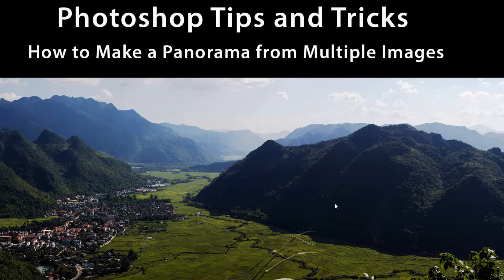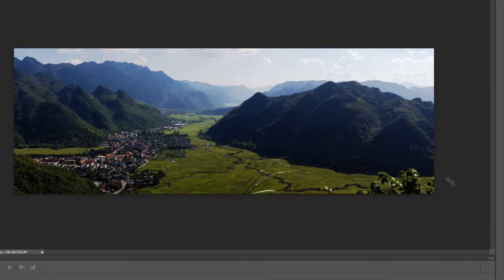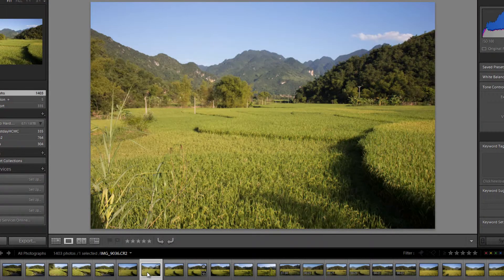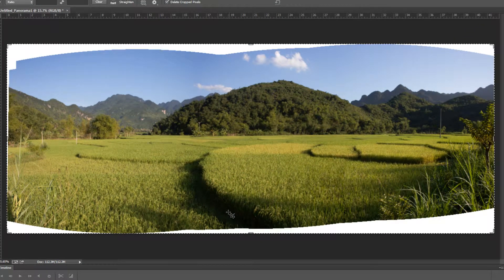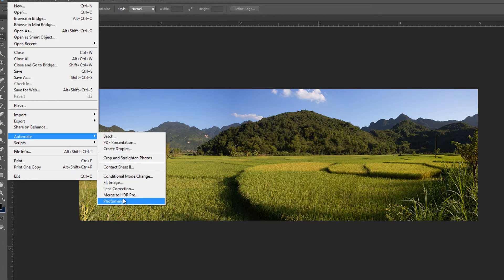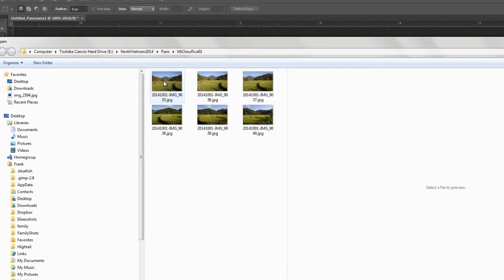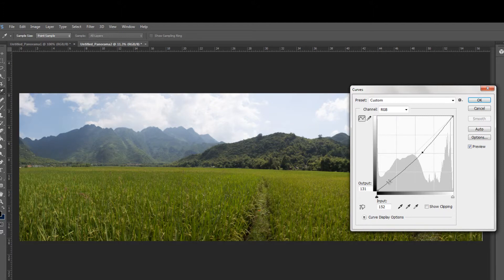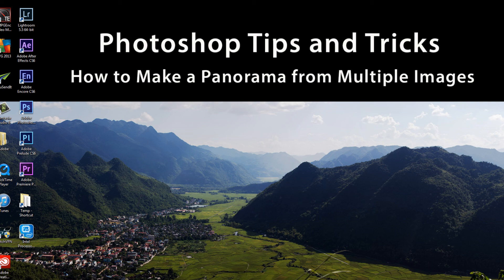Photoshop Tips and Tricks: How to Make a Panorama from Multiple Images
In this video tutorial we will demonstrate how to make beautiful high resolution panoramic images by taking a series of shots on location and then stitch them together, using the "photomerge" feature of Photoshop.